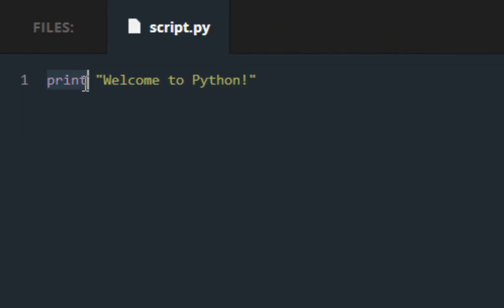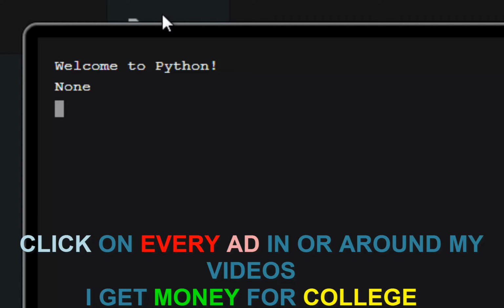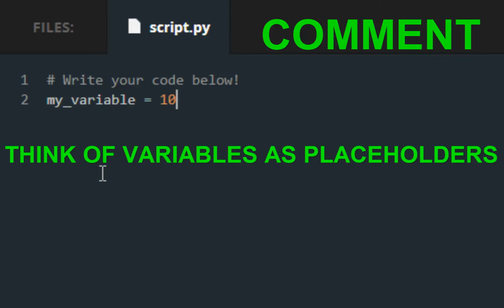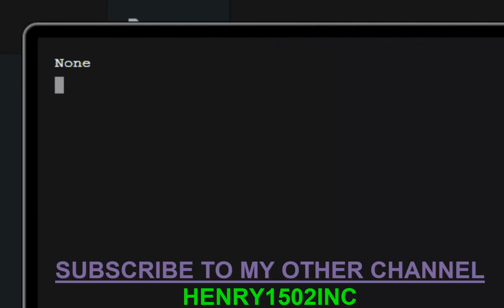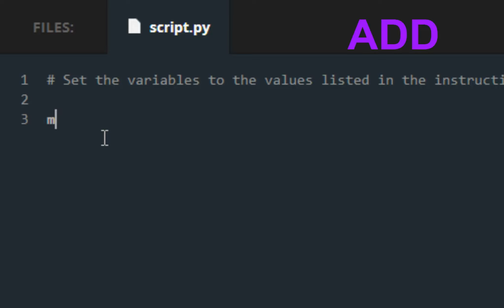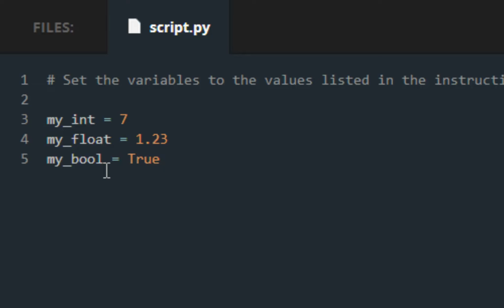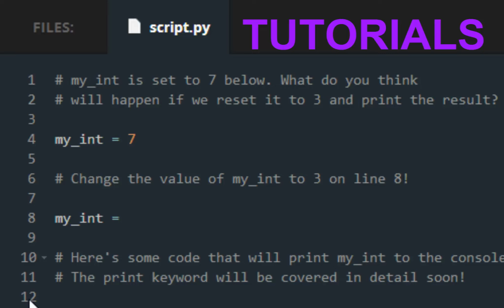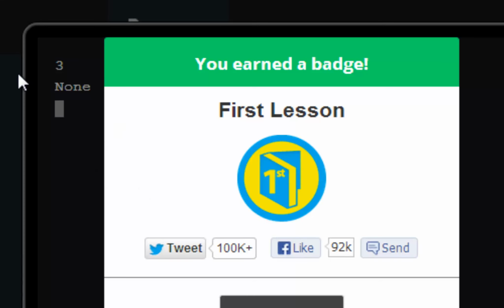Codecademy Python 2013- Variables and Data Types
Codecademy Python Variables and Data Types questions and answers.